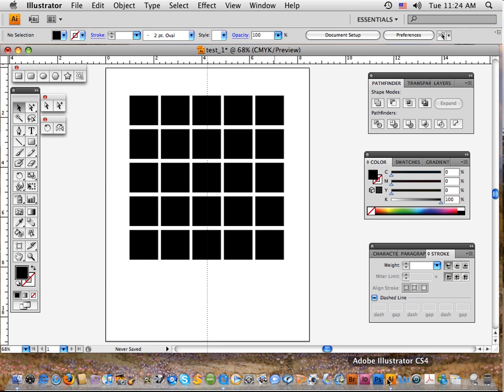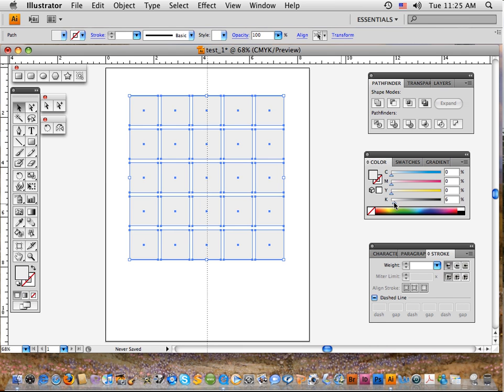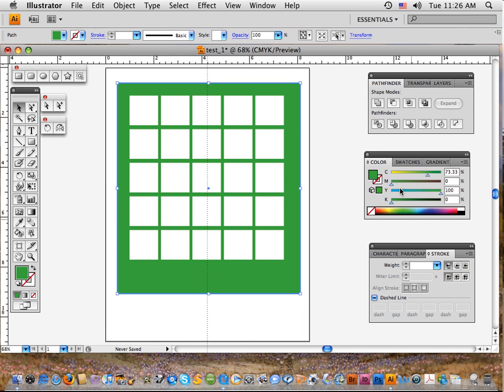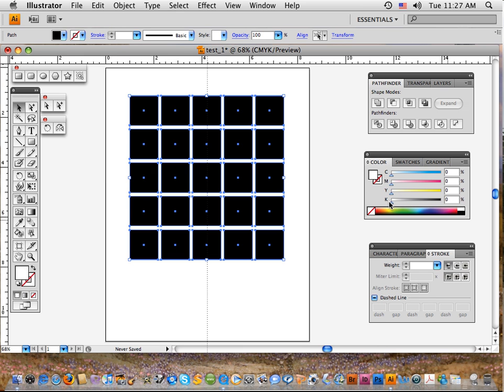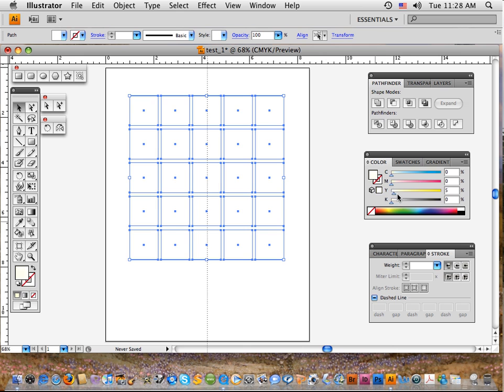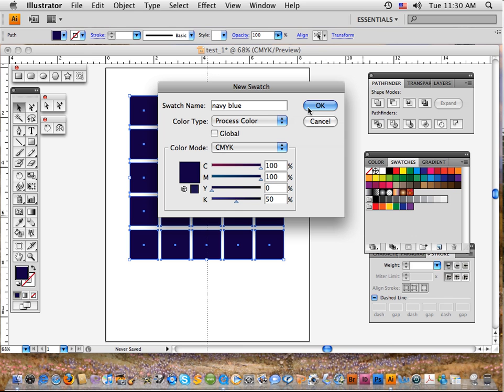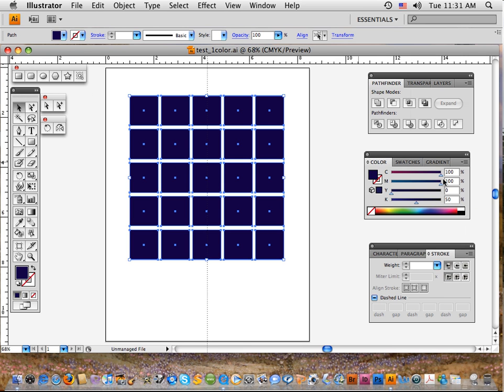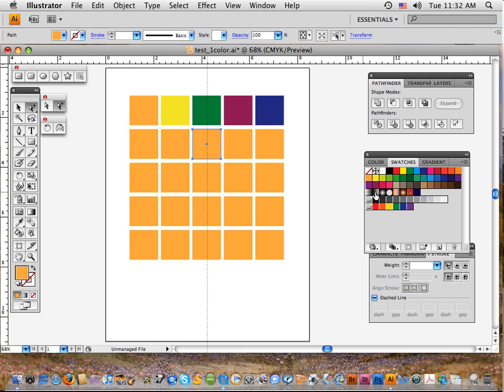Week 1 Intro to Illustrator - 5 color use 2